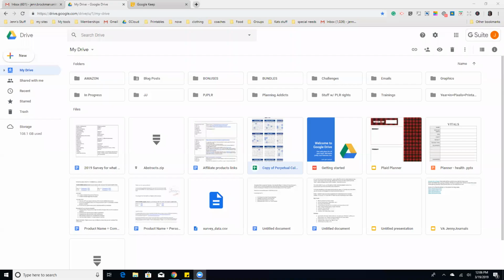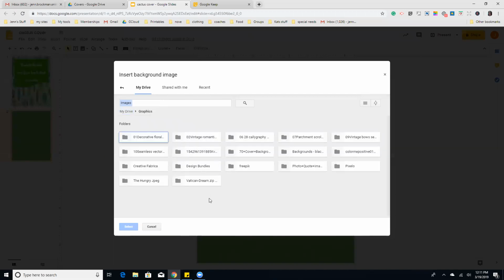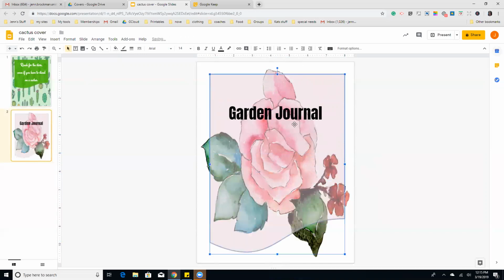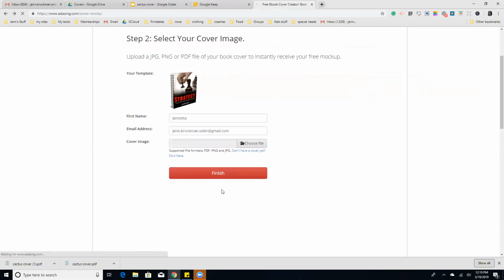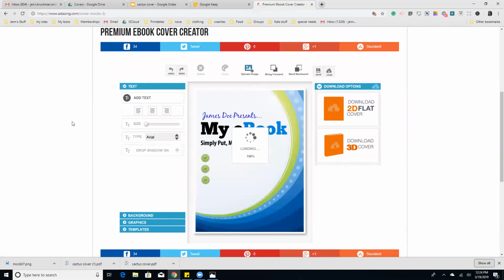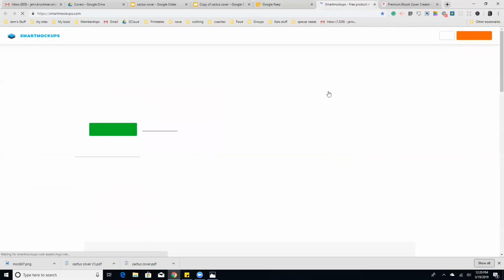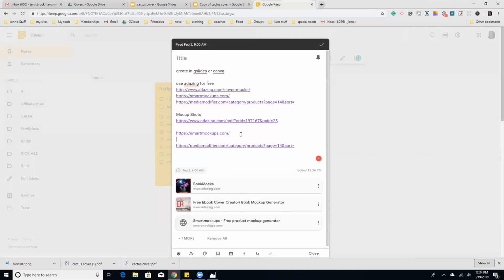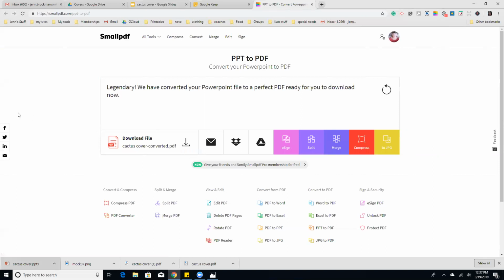Jenn Brockman Walks Us Through Her Cover Creation Process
Today Jenn Brockman walks us through her ecover creation process.

You Will Learn:
- How to Use Google Slides to Make Your Mock Ups
- Easy Free Tools to Make Covers Quickly
- Tips for Image Quality
- and more